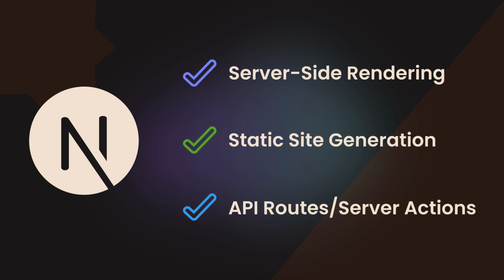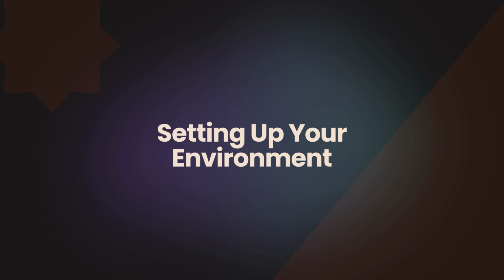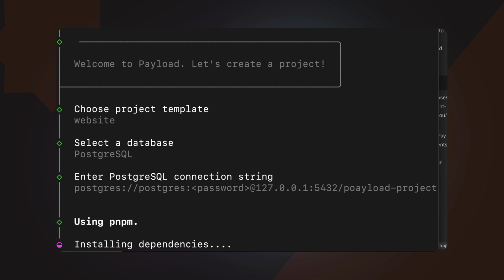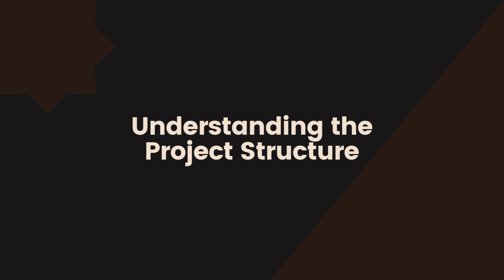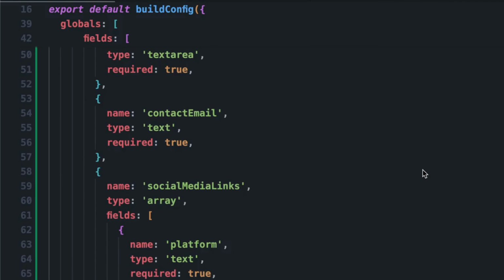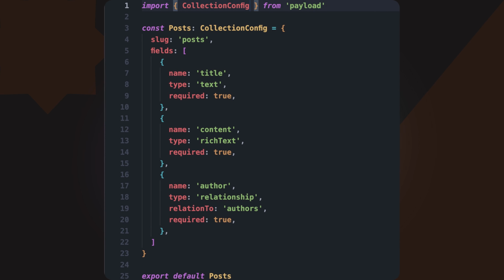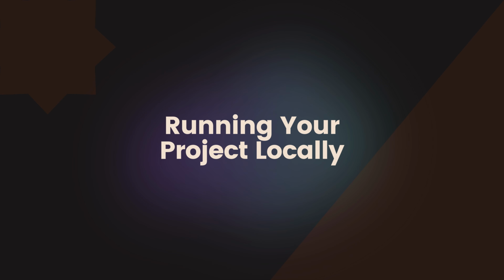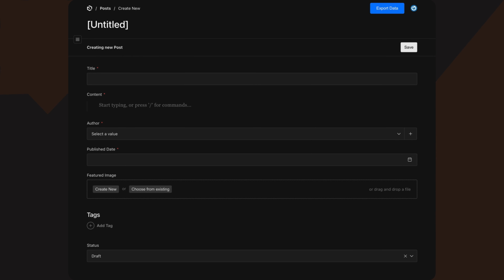Setting Up a Next.js Front-End with Payload CMS | Mastering Payload CMS 3 – Lesson 3.1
🔗 In Lesson 3.1 of Mastering Payload CMS 3: Building Modern Full-Stack Applications, we guide you through setting up a Next.js front-end integrated with Payload CMS. Learn how to build scalable, dynamic, and high-performance applications with this powerful combination.

🧩 Key Takeaways:
* Creating a Payload CMS project with Next.js using create-payload-app.
* Organizing your project structure for maintainability and scalability.
* Configuring Payload CMS collections using a modular approach.
* Running your application and accessing the Payload admin panel.
* Practical tips for managing collections and scaling your application.

🎯 By the end of this lesson, you’ll have a working Next.js front-end connected to Payload CMS, laying the foundation for dynamic content-driven applications.